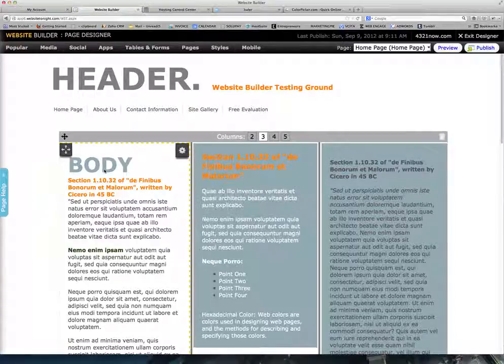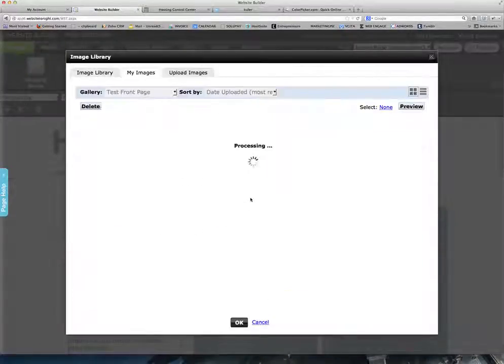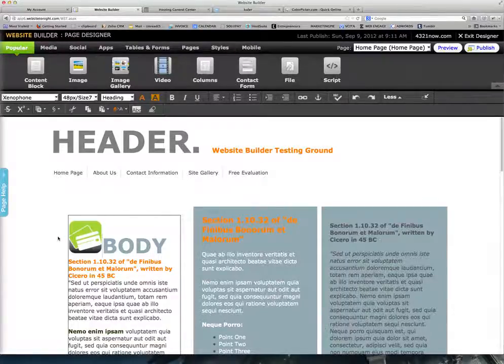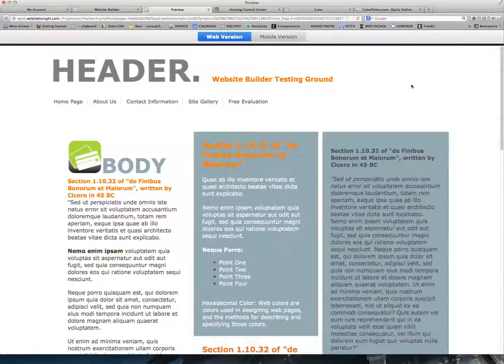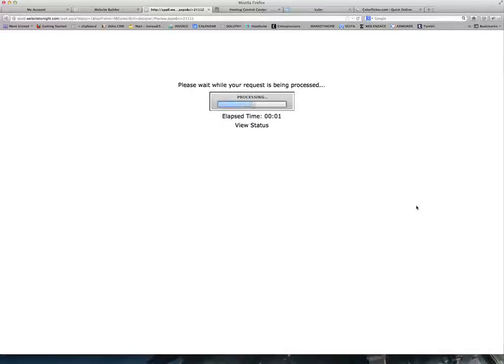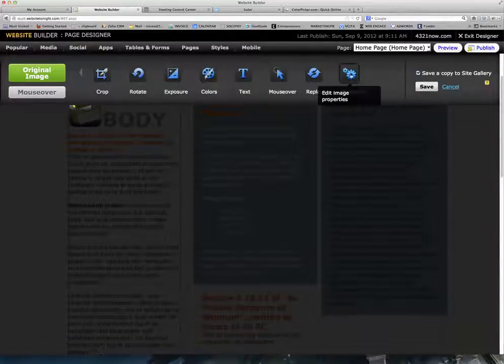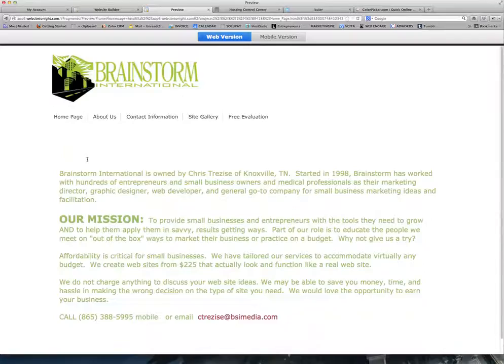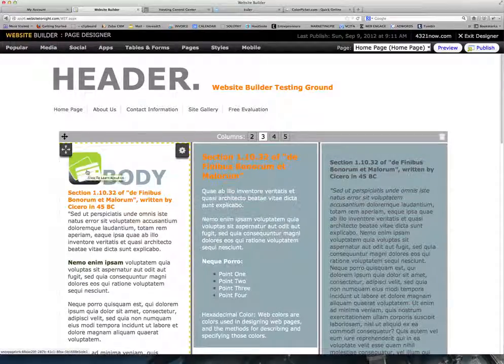Creating Mouseover in Godaddy Website Builder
Creating a mouseover using two graphic images. This can be used to create buttons and links for your website.